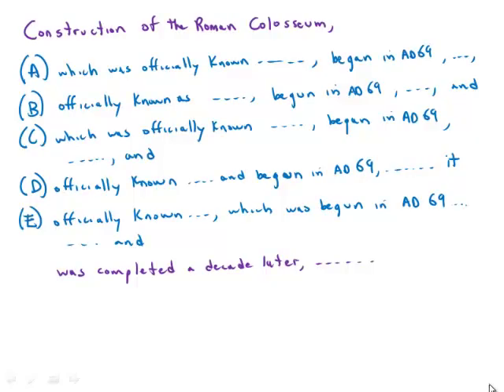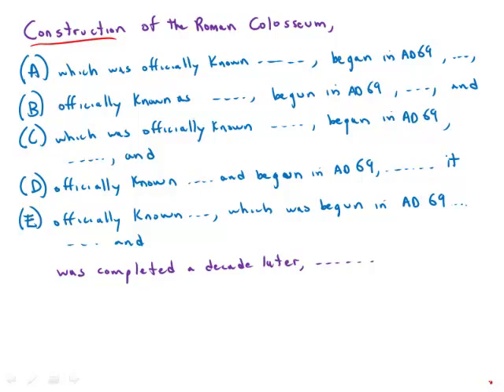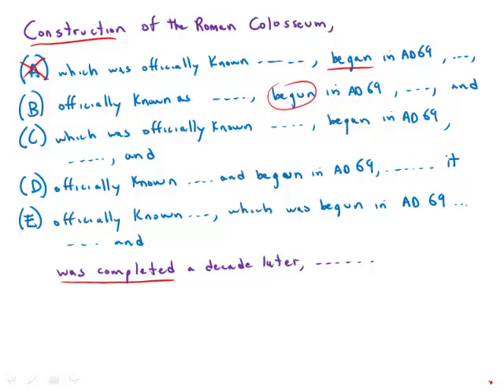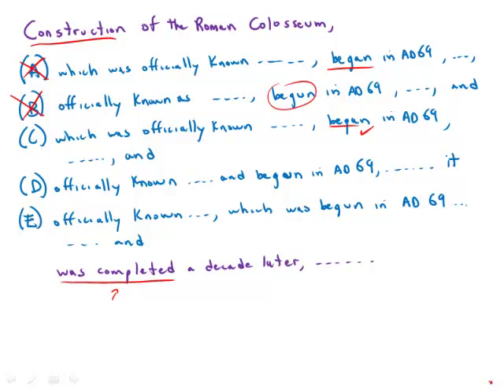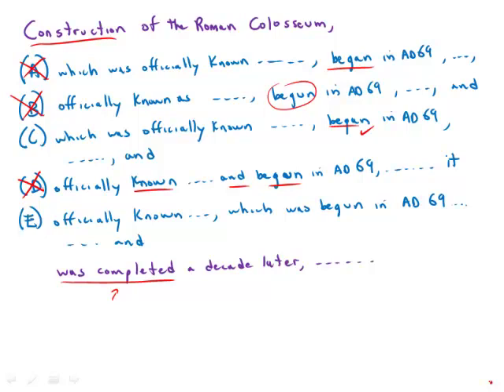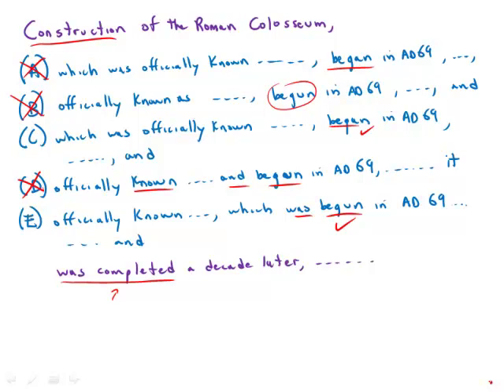GMAT Official Guide 13: Sentence Correction 112